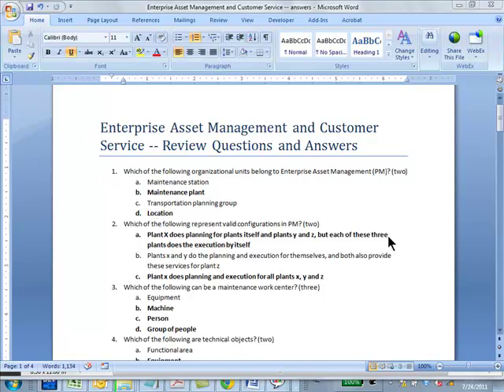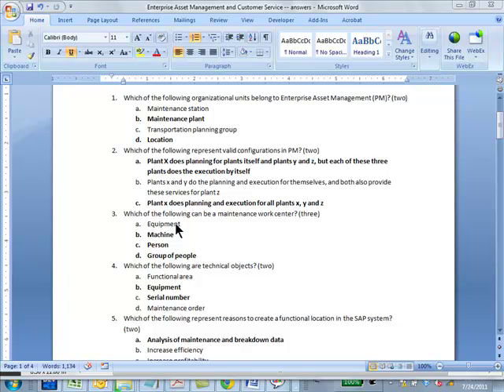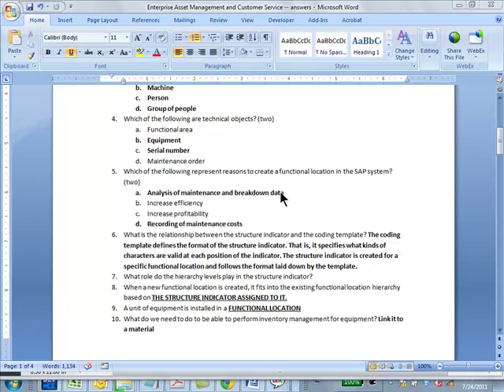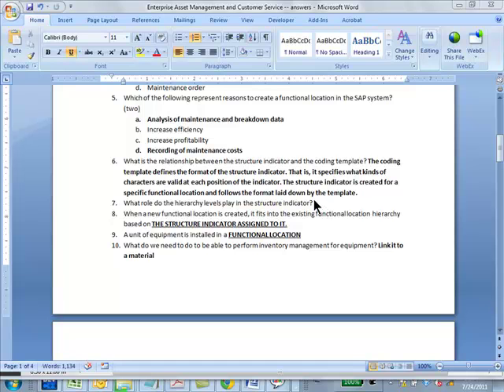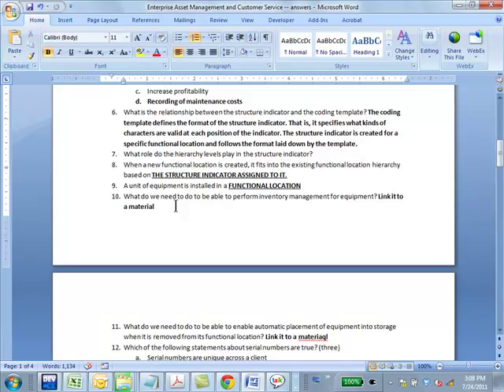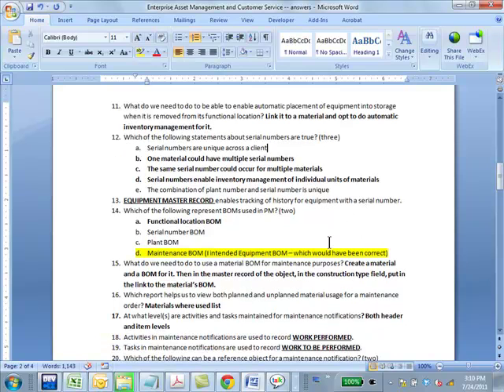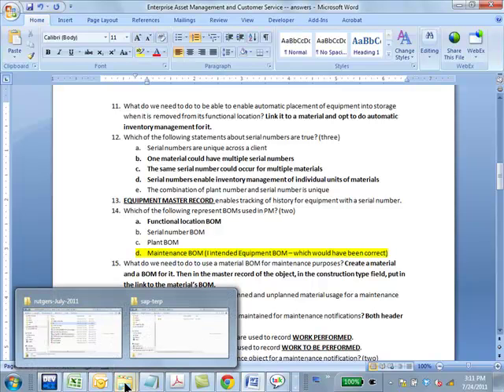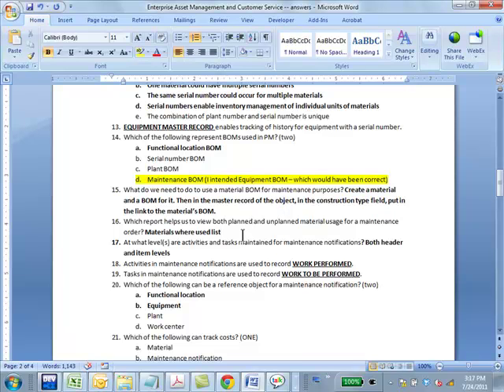ent asset mgt review